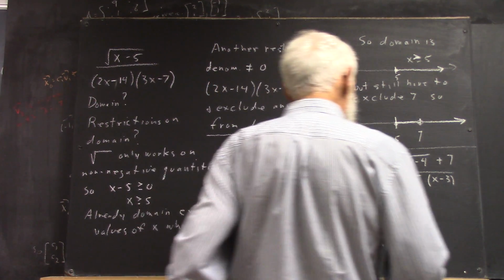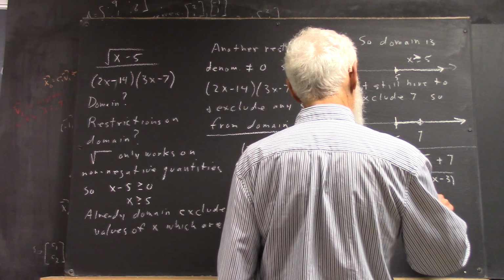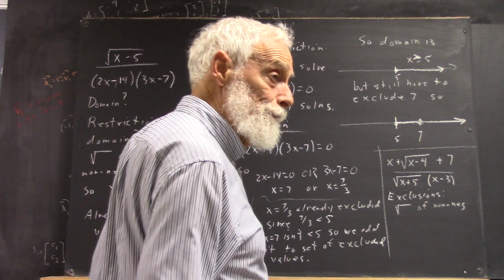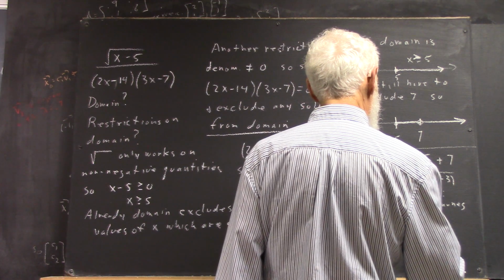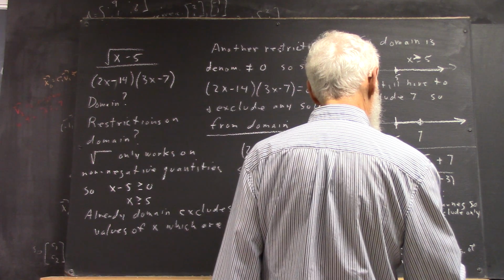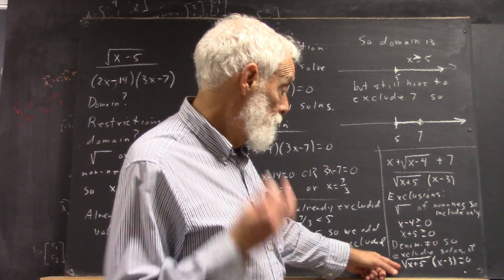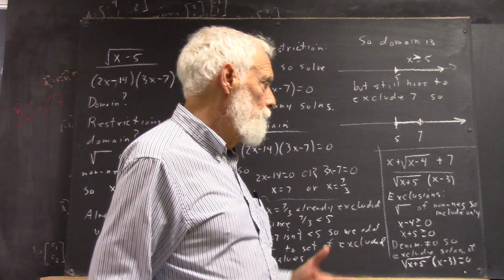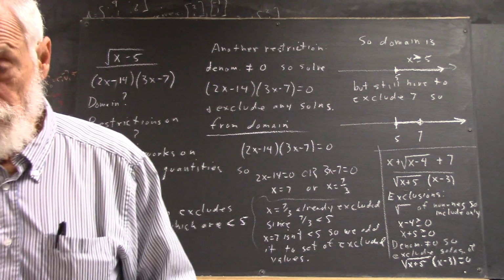dagMCR 3206 finding domain another example 3